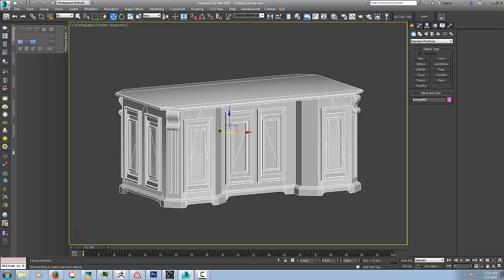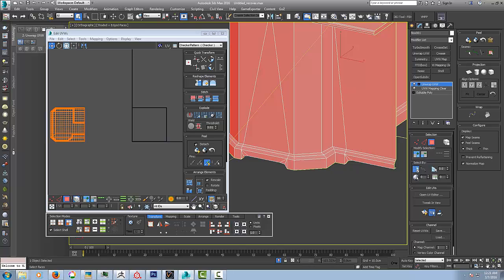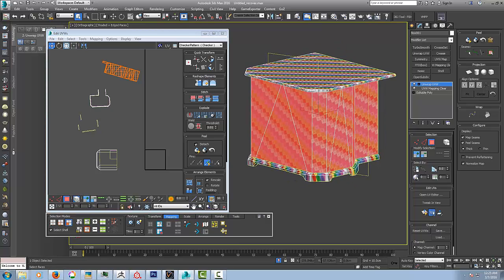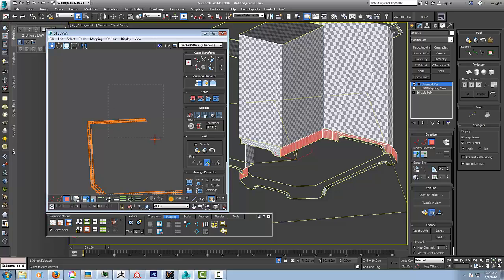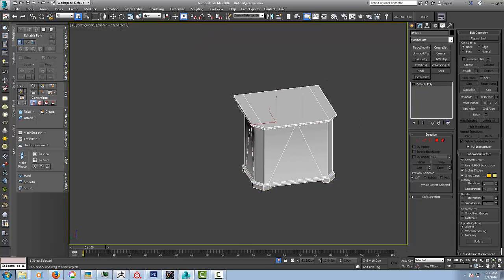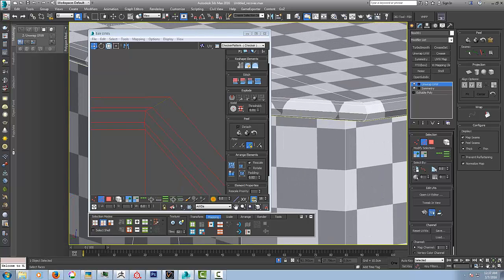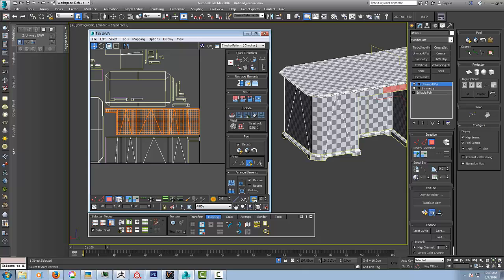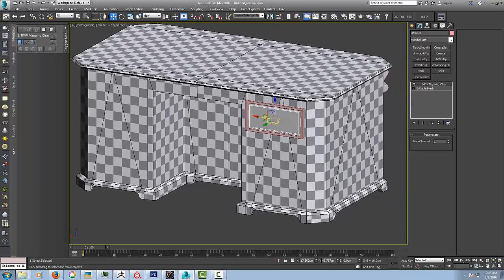3dsmax Unwrap Tutorial (Polycount Request)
Request from PC forums member showing a few tips/tricks on unwrapping his desk model asset that he was having trouble with.